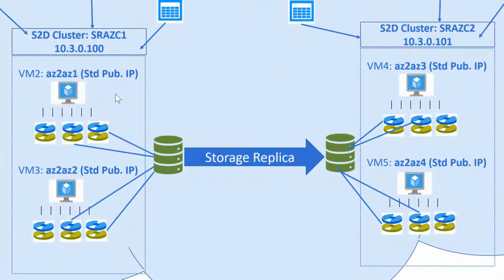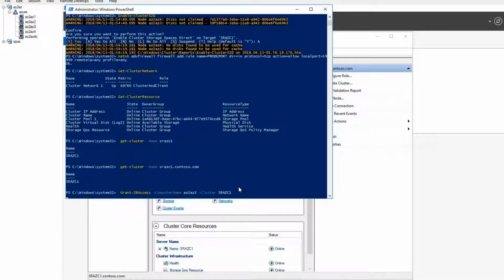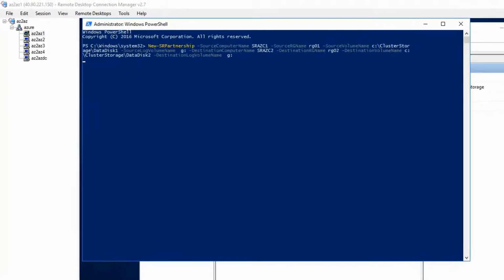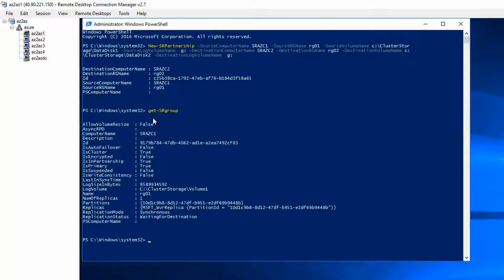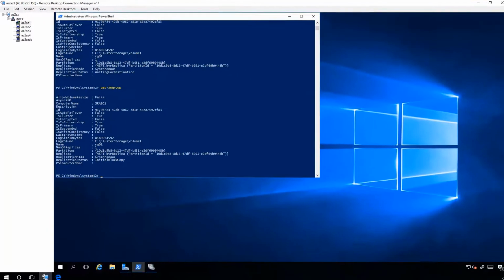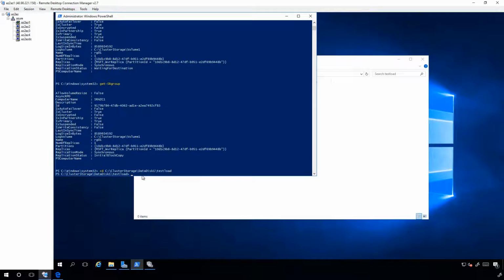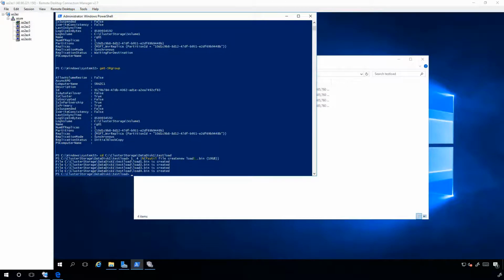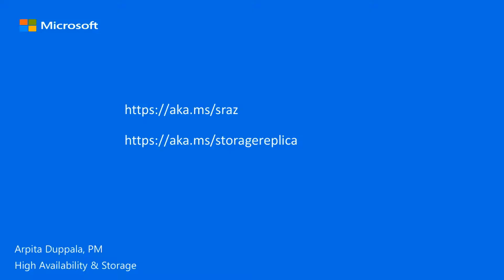How to do Storage Replica within the same region in Azure (Pt. 2)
This video demonstrates how to successfully do storage replica within the same region in Microsoft Azure. Through a step-by-step tutorial, you will learn how to build the infrastructure for cluster-to-cluster storage replica from ground up in Azure.